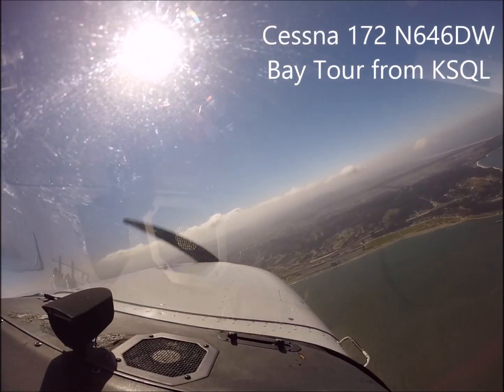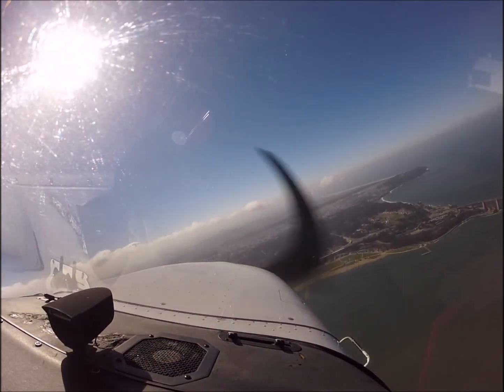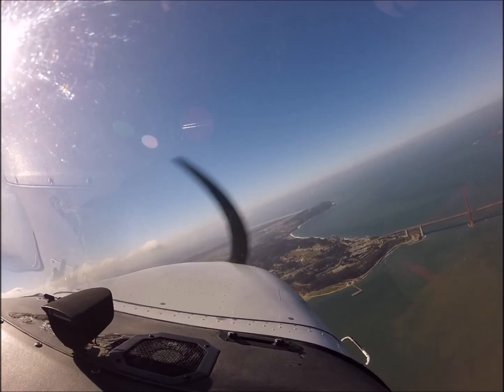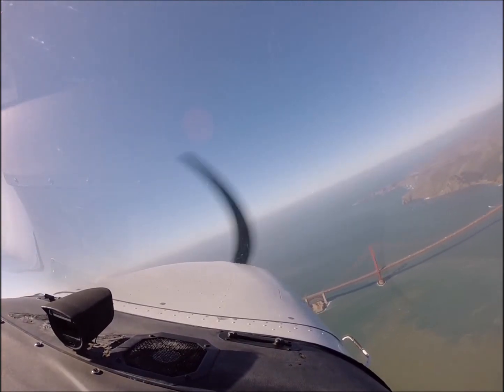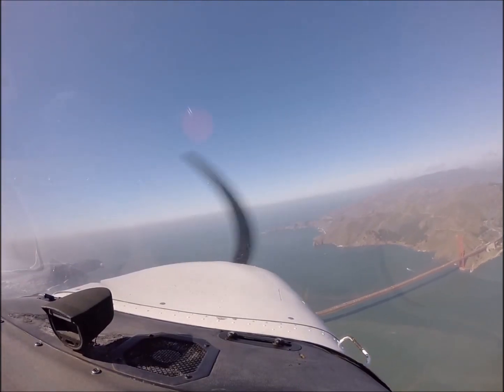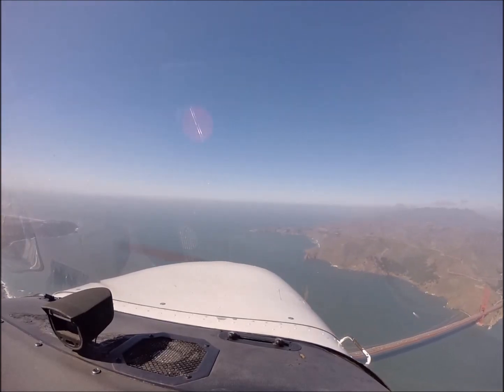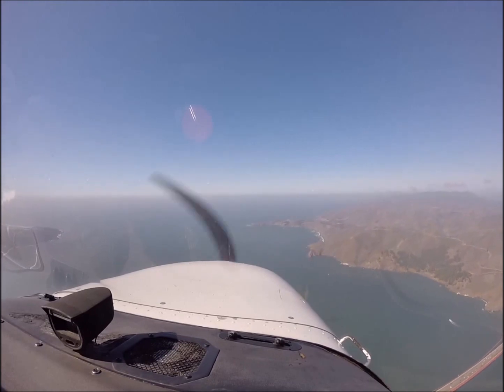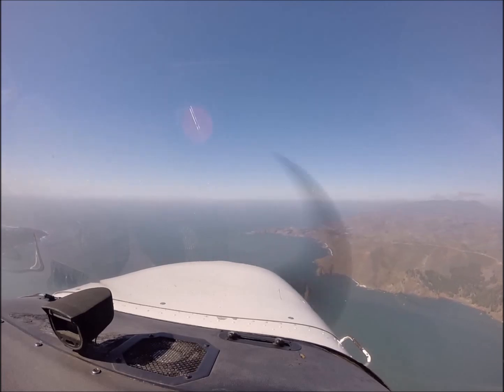Bay Tour Clip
A brief clip of the Golden Gate Bridge from 2000 feet.

This is not the best video, I'm still trying to figure out the camera angle to make the GoPro get a lot of good view.